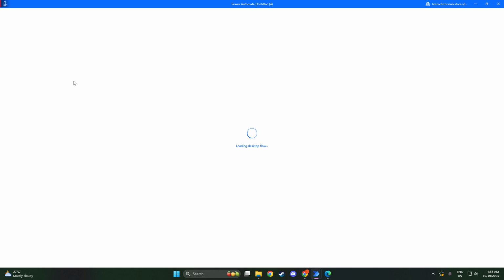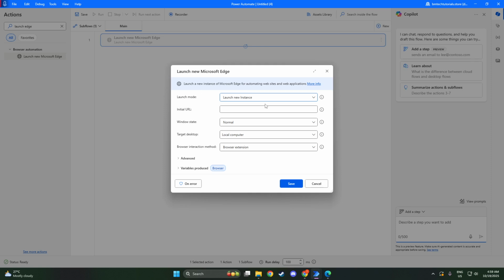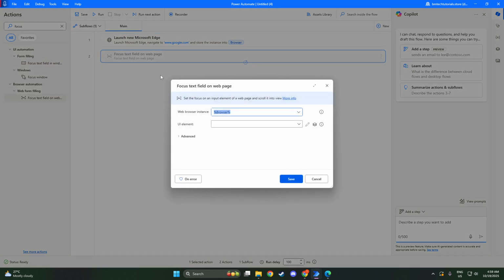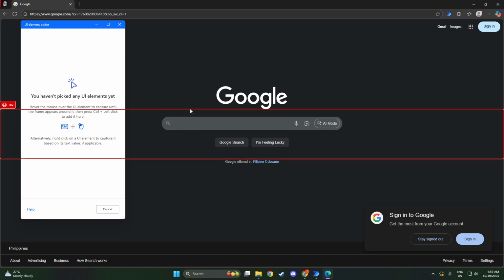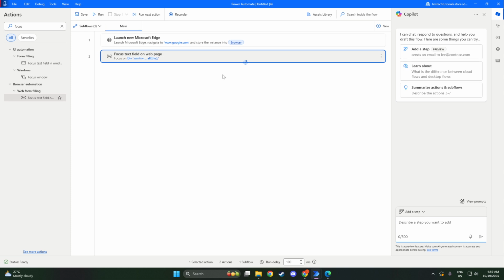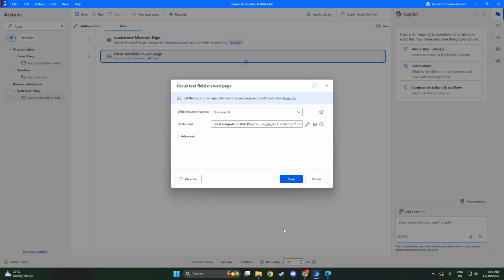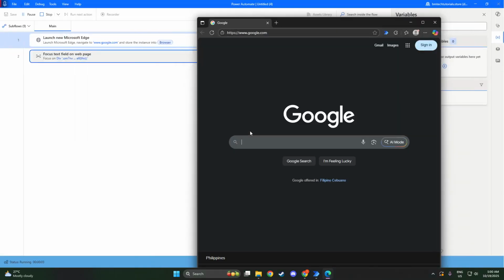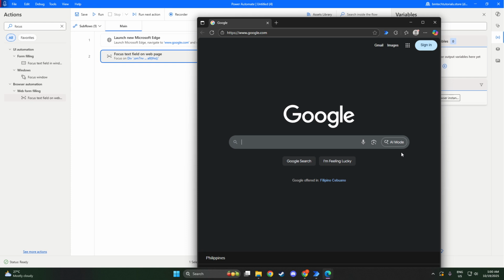How to Scroll Down on Any Web Page in Power Automate Desktop | Step-by-Step Tutorial 2025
In this video, you’ll learn how to scroll down on any web page automatically using Power Automate Desktop. We’ll show you step by step how to create a web automation flow, control scrolling actions, and interact with dynamic page content. You’ll also discover tips for handling long pages, avoiding errors, and optimizing your web automation workflows efficiently.